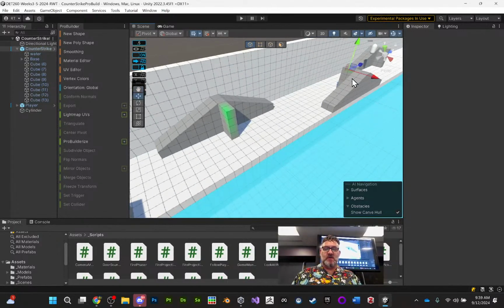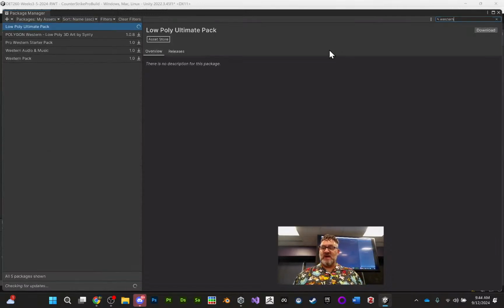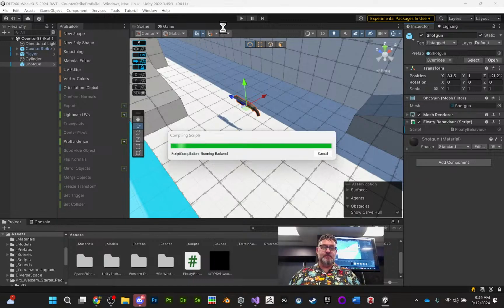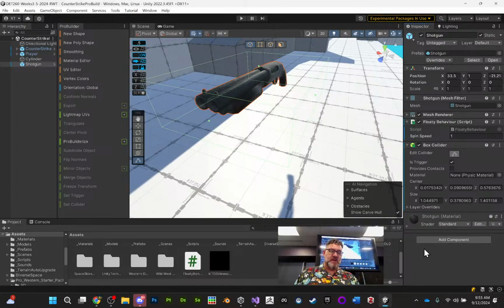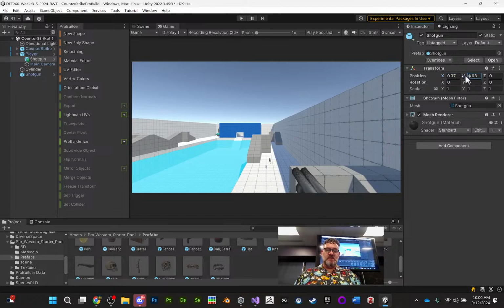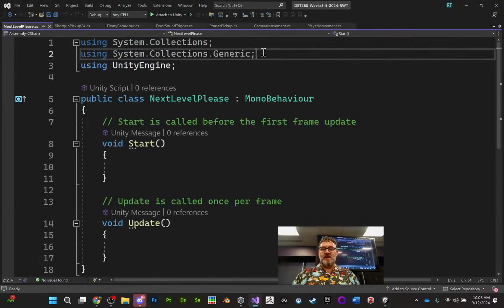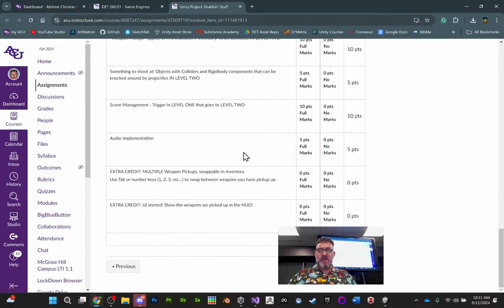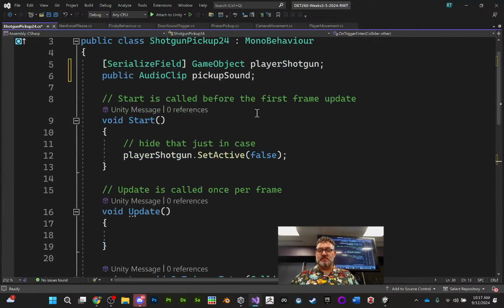DET 260 - Game Engines - More ProBuilder, Level/Scene Management, Pickups